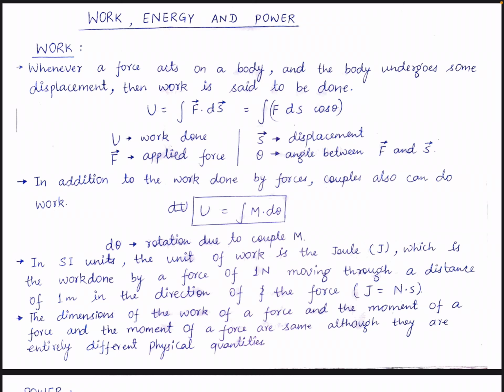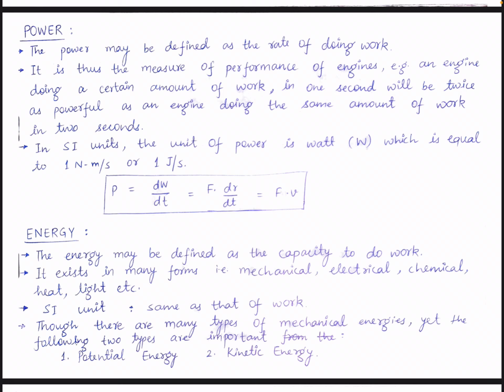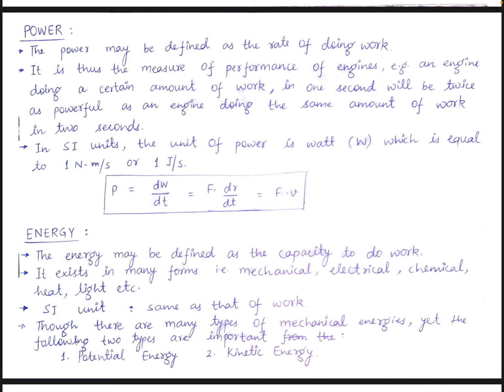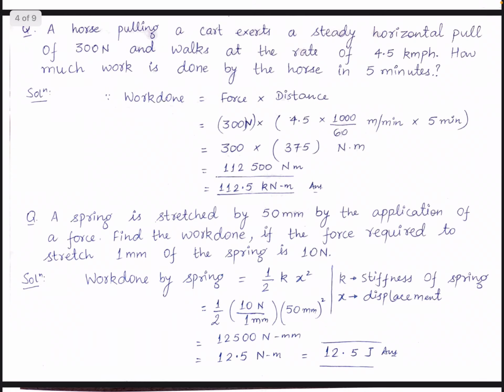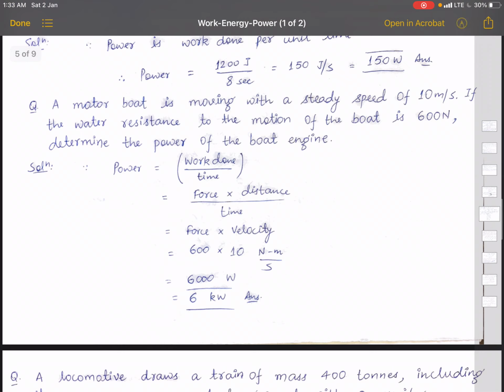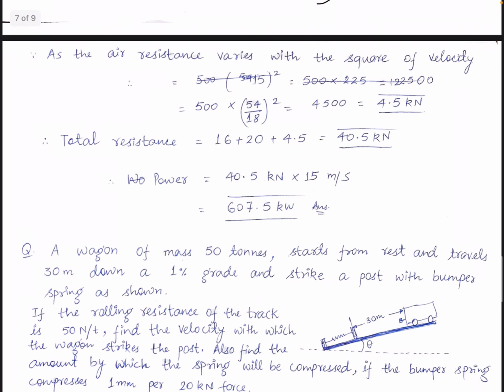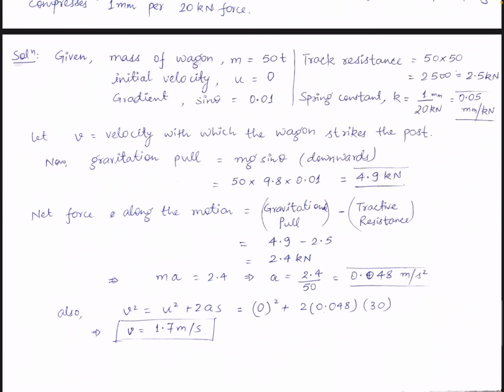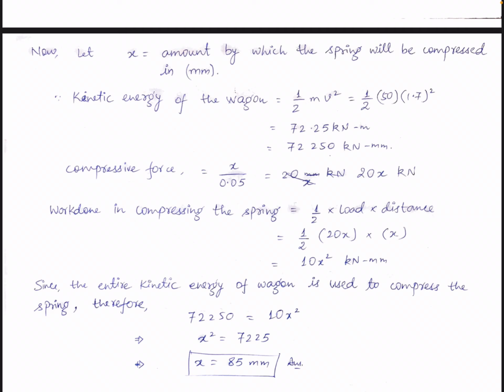3CE3-04 Engineering Mechanics L-33